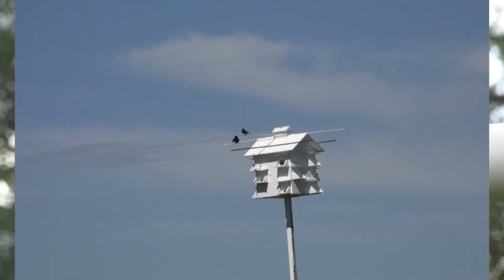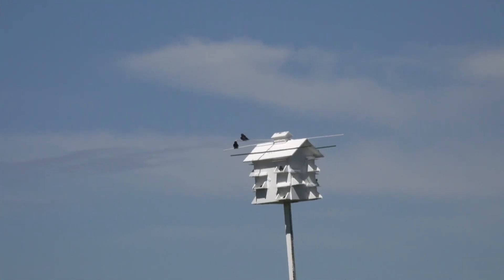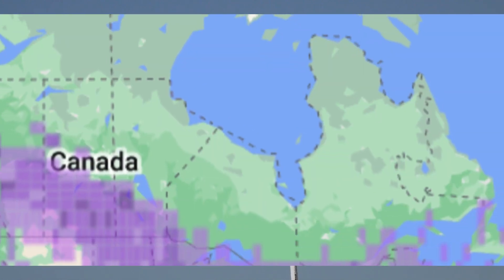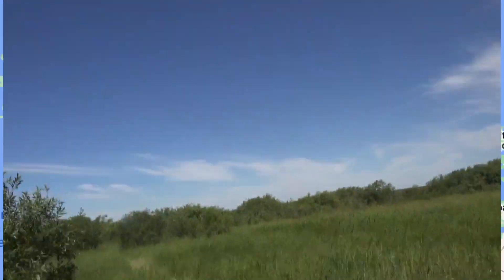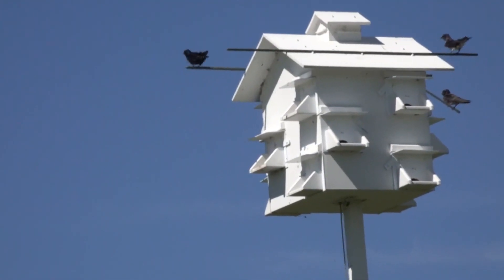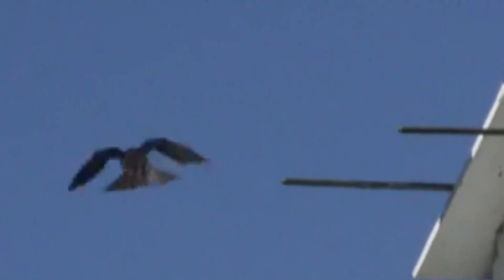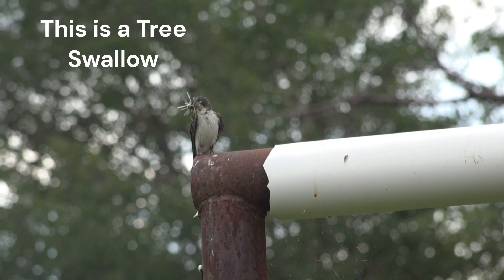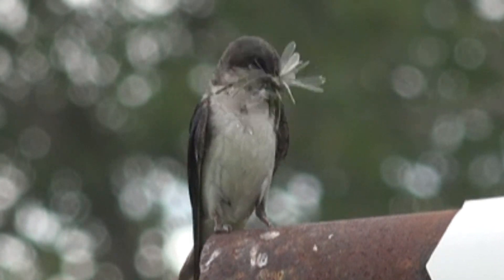The Chirpy Purple Martin, Insect Hawk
Enjoy this episode of the birdman on this beautiful swallow!